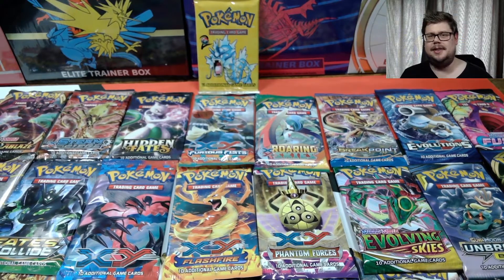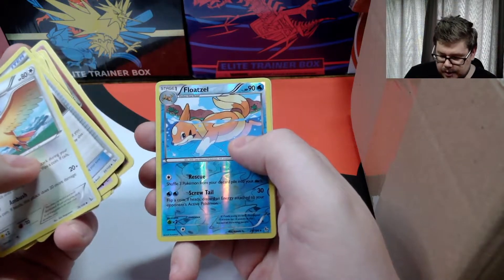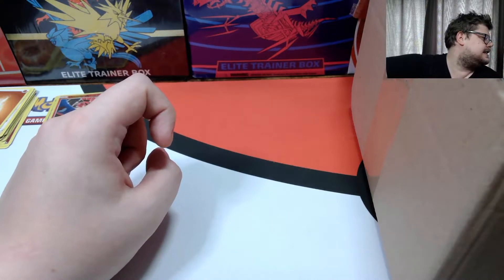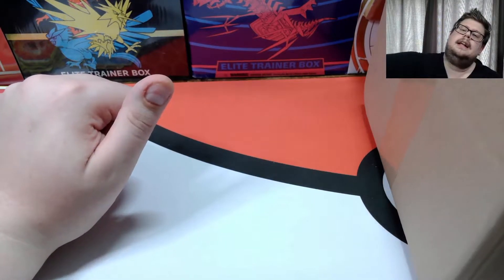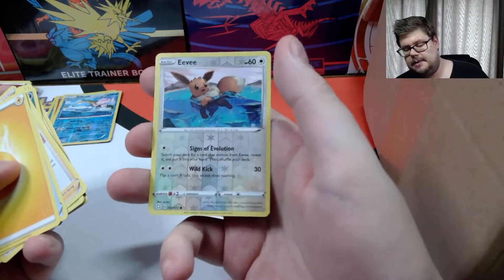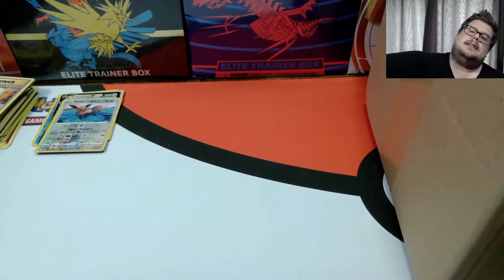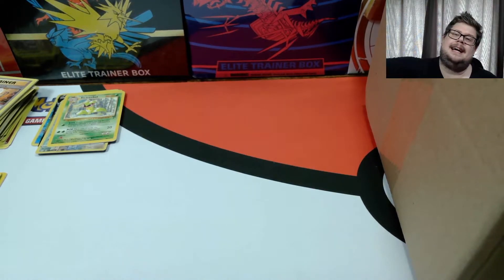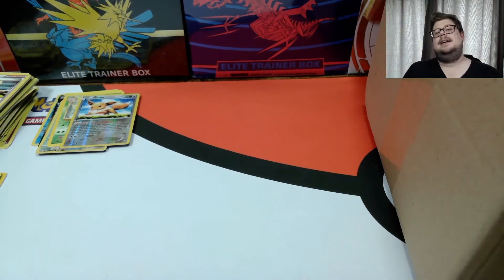Pokemon Pack Lucky Dip!! We open a vintage pack?!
Doing something new for todays video - taking a load of packs, putting them in a box and then taking 10 out randomly. The packs include a lot of XY onwards and a vintage pack...